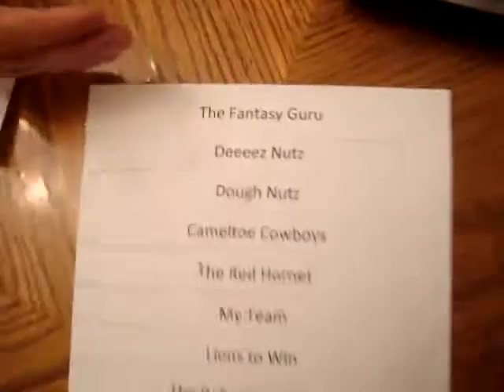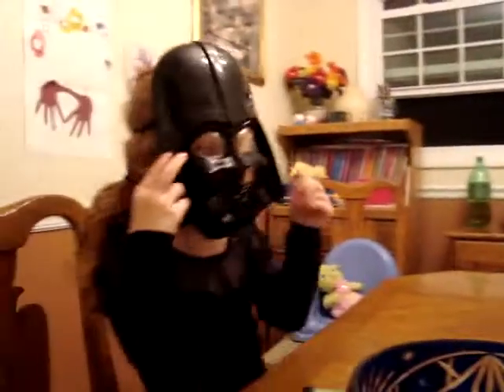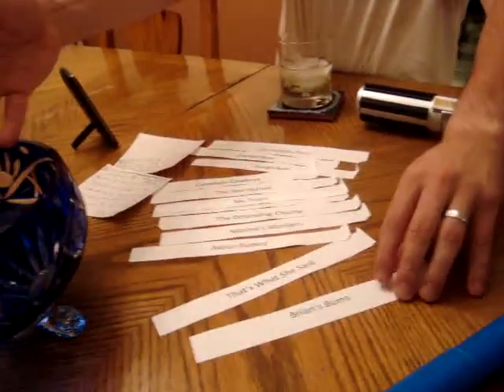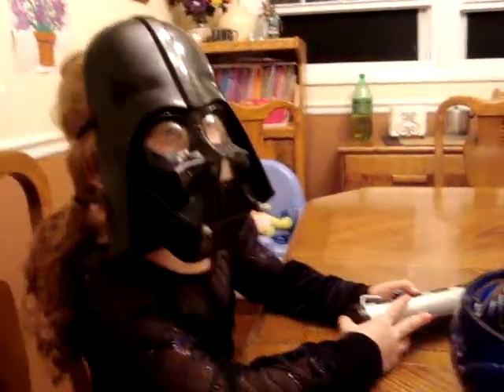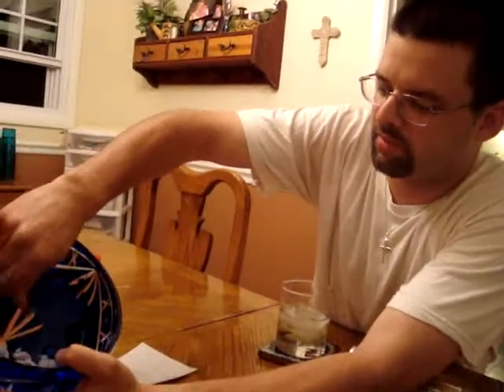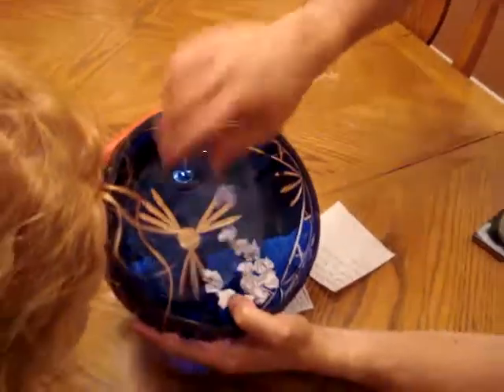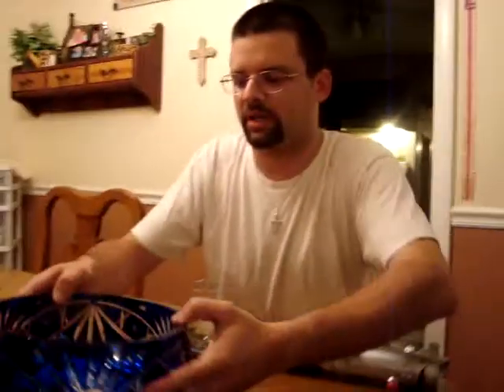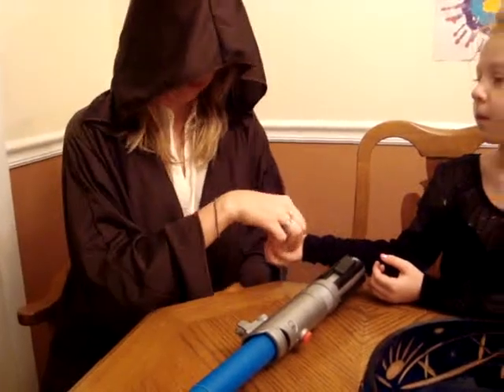Blind Squirrels Fantasy Football Draft Selection Show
Selection Show for the "Blind Squirrels" Fantasy Football League
Last Year's Champion was Dr. J. Scott Hubble
1st Loser was: M.Clooney
2nd Loser was: K.Huth
Very Last Place: Dove